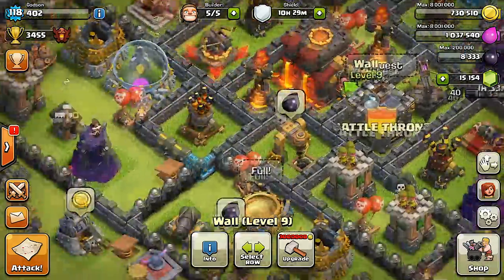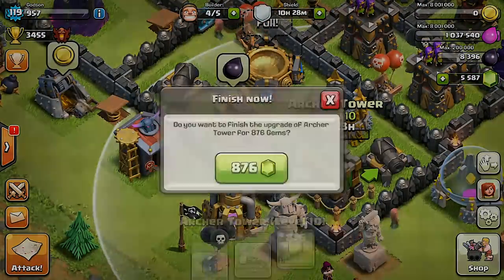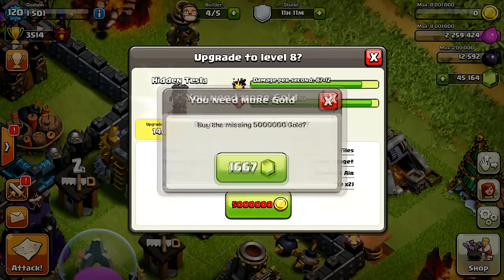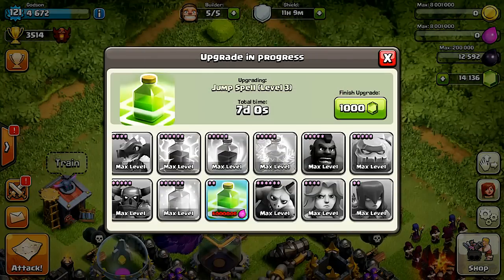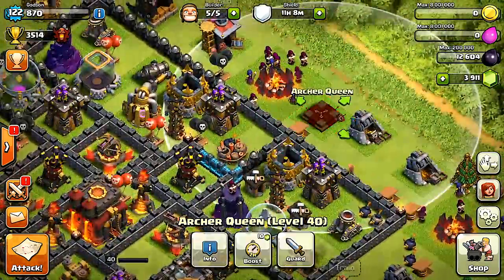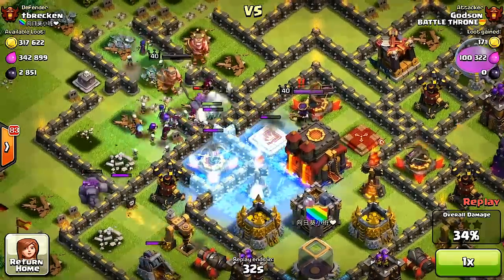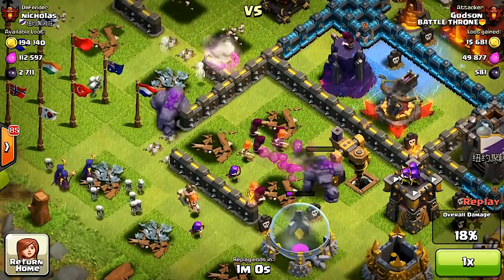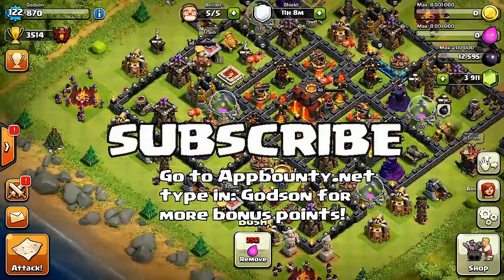Clash of clans - Buying lvl 8 tesla, Pekka lvl 5 & jump spell lvl 3 (w/ gameplay)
Welcome to supercells new update (july 2014)
in this vid we are upgrading most of our defense and seeing lvl 40 heroes with their new abilities!
to learn more about app bounty and earn free gems go here:

(type in "Godson" for bonus points)